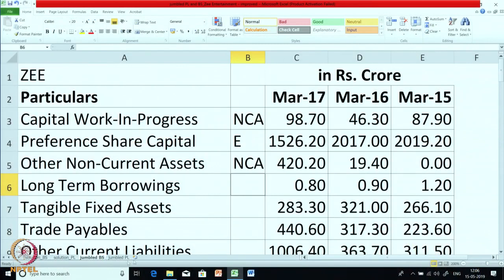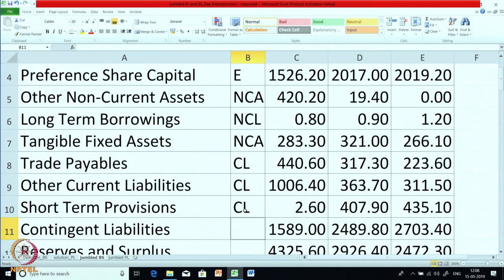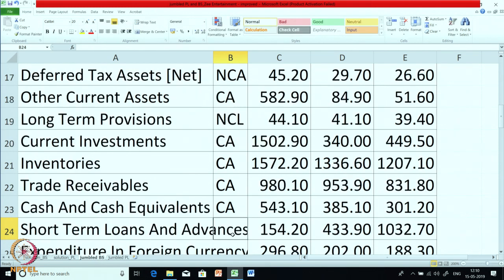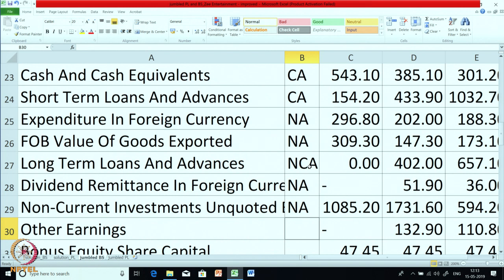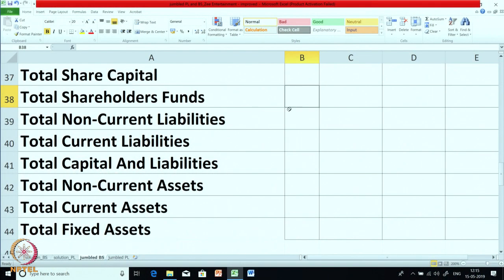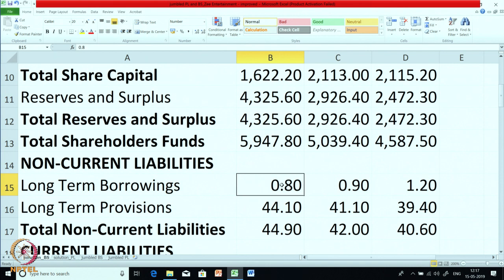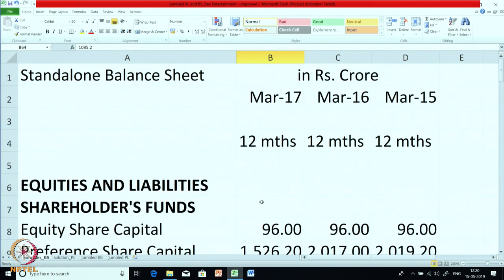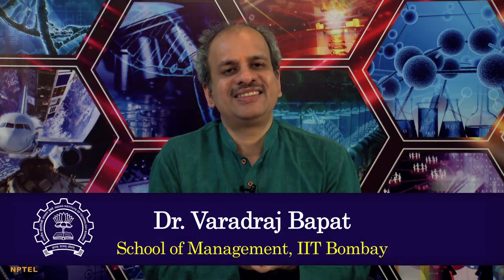Week 6 - Lecture 26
Lecture 26 : Zee Case: Balance Sheet

 To access the translated content:
1. The translated content of this course is available in regional languages.
 2. Regional language subtitles available for this course
 To watch the subtitles in regional languages:
 1. Click on the lecture under Course Details.
 2. Play the video.
 3. Now click on the Settings icon and a list of features will display
 4. From that select the option Subtitles/CC.
 5. Now select the Language from the available languages to read the subtitle in the regional language.